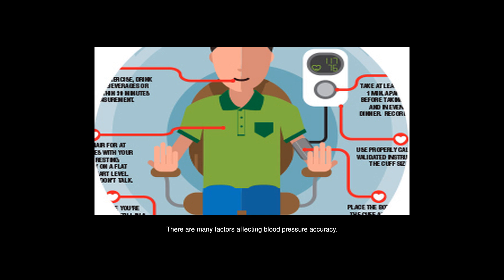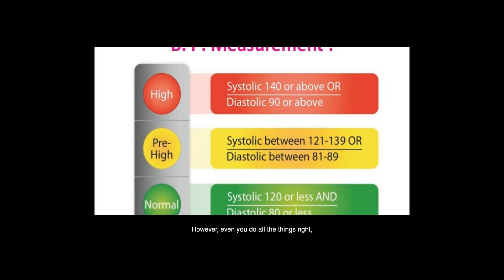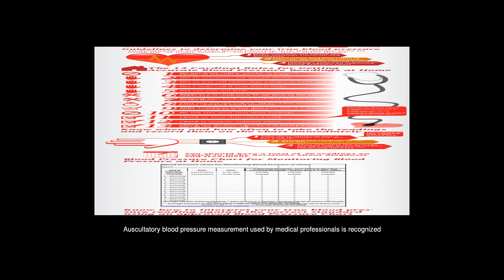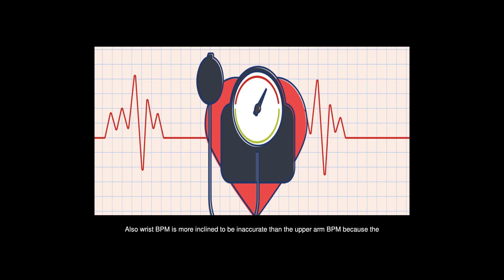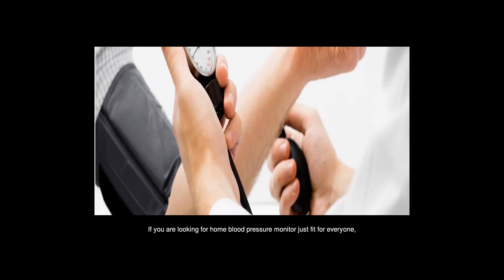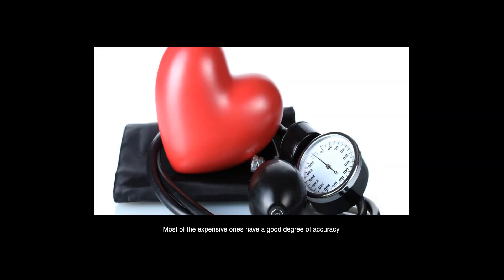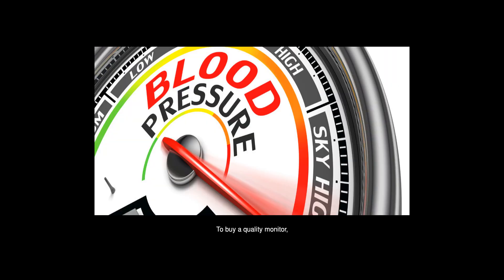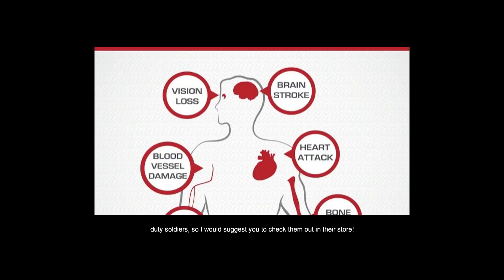Are Home Blood Pressure Monitors Accurate?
Answers from: Milena Rasic Saloni Vyas Danilo De Rosa

There are many factors affecting blood pressure accuracy. Just as people has said, you need to do it correctly. Choose the right cuff large enough to cover your upper arm. And you should avoid eating, smoking and exercising for at least 30 minutes before taking a measurement. When you do the measurement, you need to sit quietly for five minutes with your back supported and feet on the floor. When making the measurement, support your arm so your elbow is at the level of your heart. However, even you do all the things right, you still have a chance to get the inaccurate numbers. If you go to Amazon and check the best seller of Omorons blood pressure products, you could find lots of people complain on the inaccurate blood pressure monitors. So the answer is no. Most home blood pressure monitor manufacturers including famous Omron use Oscillometric measurement to give readings, which is based on respective undisclosed algorithm and not accurate for everyone. Traditional manual blood pressure monitors including mercury BP machines and Aneroid Sphygmomamometers use Auscultation method to give readings, which is based on Krotkoff sound. Auscultatory blood pressure measurement used by medical professionals is recognized as the gold standard of non-invasive blood pressure measurement. Doctors use a stethoscope to listen to the beat pulse during cuff deflation to determine the blood pressure readings. Also wrist BPM is more inclined to be inaccurate than the upper arm BPM because the blood vessel on the wrist is more away from the heart than the upper arm BPM. A recent research reported by Harvard Health has pointed out up to 15% home BPM users could get inaccuracy higher than 10mm. Hg, affecting hypertension diagnosis and treatment. You could visit here for reference: Some home blood pressure monitors aren't accurate - Harvard Health Blog. If your budget is low on home blood pressure monitors, suggest buying mercury one or Aneroid Sphygmomanometer. If your budge is high, and already have a home blood pressure monior, you could buy Accutension Stetho, which can calibrate your inaccurate home blood pressure monitors via traditional auscultatory blood pressure measurement. If you are looking for home blood pressure monitor just fit for everyone, visit Hulu Devices, browse Accutension Cuff. I should say, using Oscillometric home BPM has only 15% chance to get inaccurate readings. Dont worry.